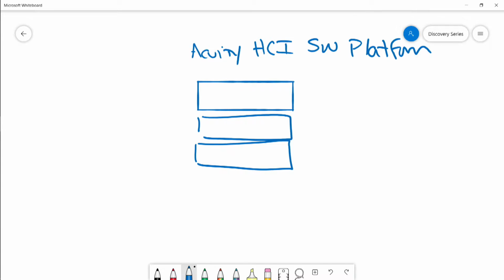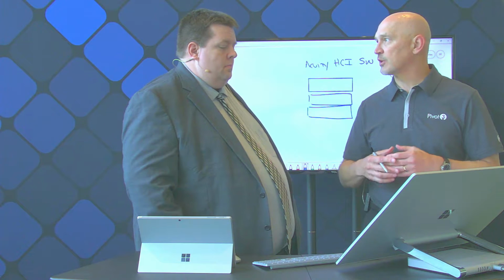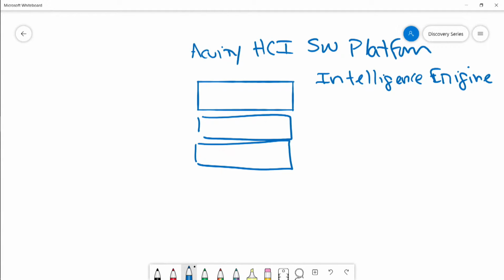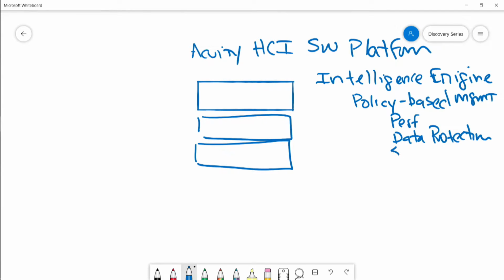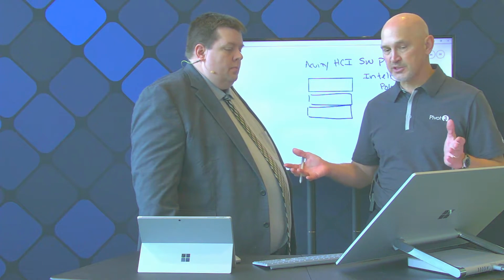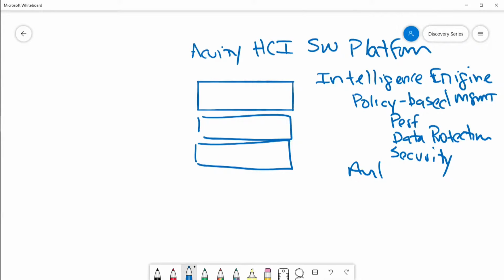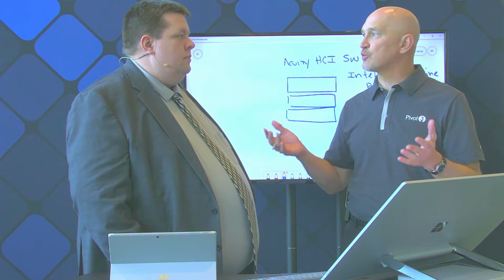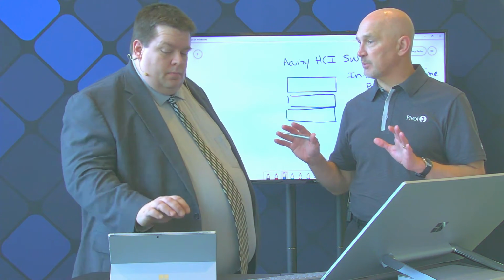ActualTech Media - Live from ZertoCON 2019! [Replay]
At 2:36 We're interviewing Mike Koponen, Senior Director Product Marketing with Pivot3
20:02 is an interview with Mike Stolaczyk, VP of Cloud Managed Service with Veristor
36:52 We interview Jason Konzak, SVP of Flexential Professional Services
53:19 We end it with a conversation with Gabriel Arraiz, Global Account Director with Telefónica